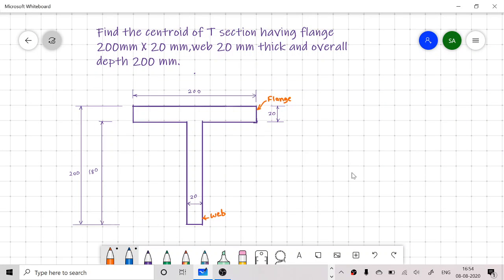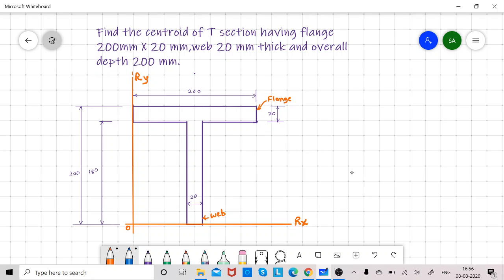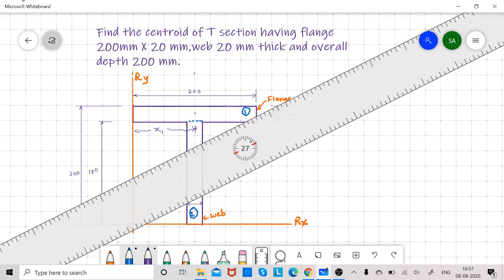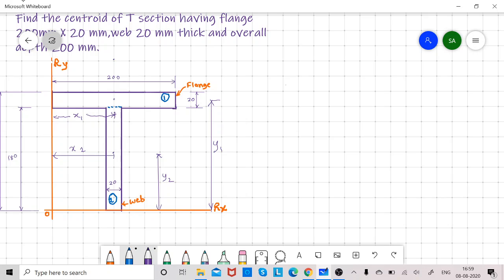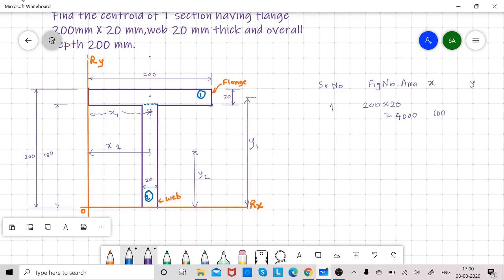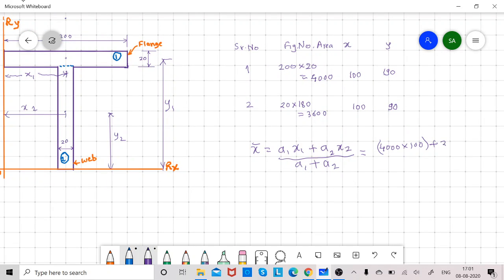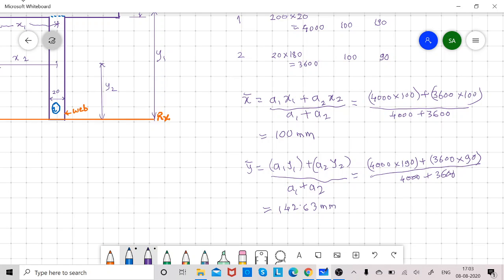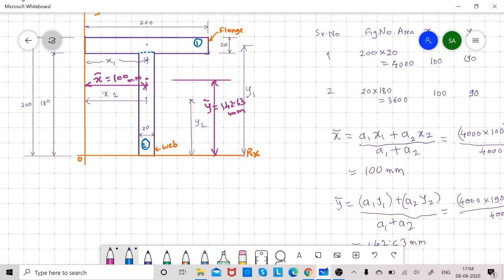Centroid of T section-By S.G.Anturkar.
How to find centroid of composite section.